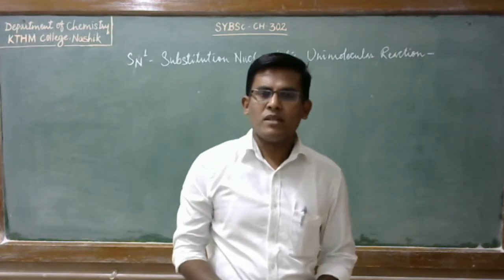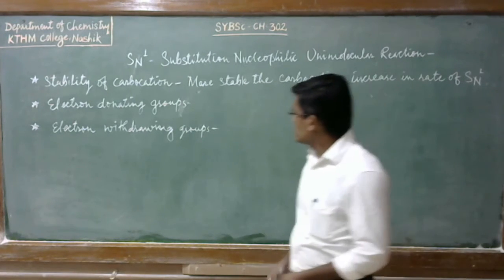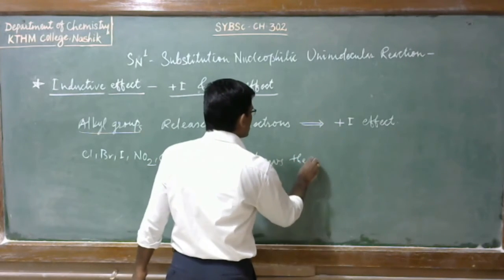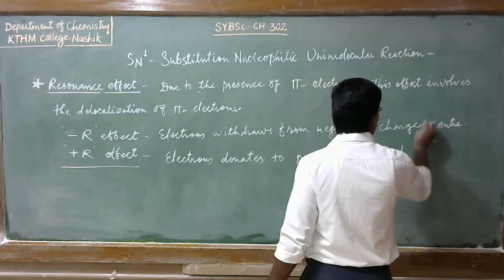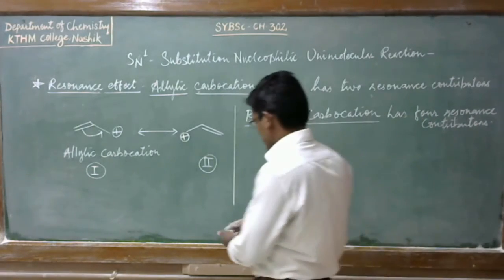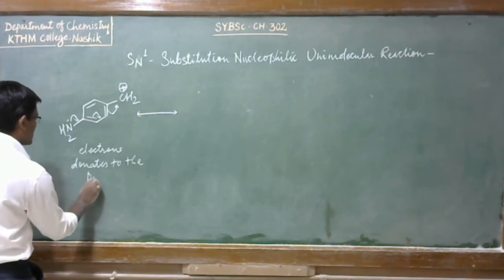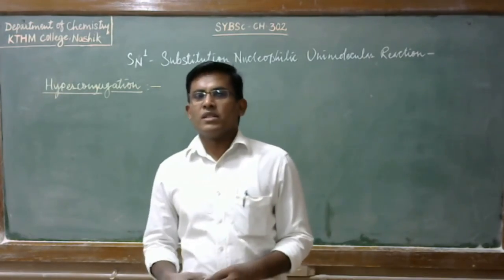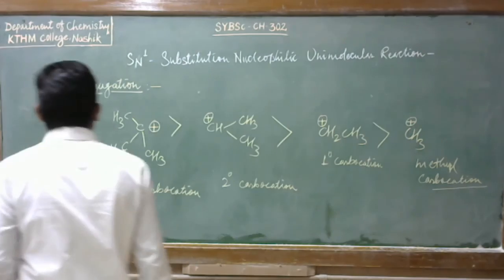SYBSc-(ORG CHEM)| Sem-III | CH-302: Inorganic & Organic Chemistry | Dr Milind P Meshram | Lecture 10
Lecture 10:
Chapter 4- Alkyl and Aryl Halides
Topic:  SN1 reaction and various factors